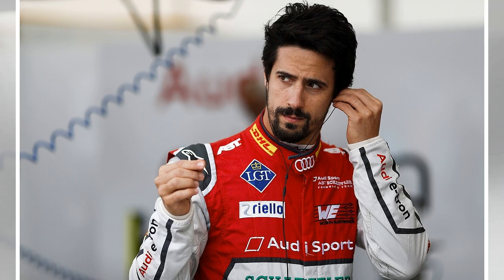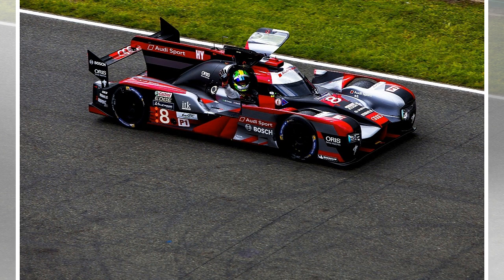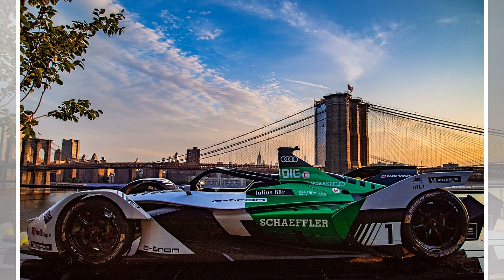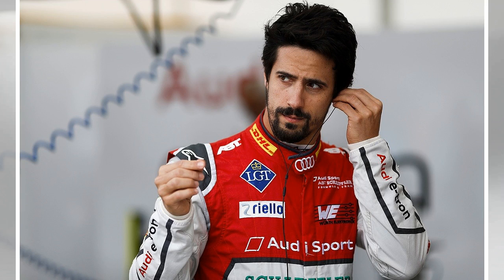Why Formula E must go radical with Gen3 - Autosport Engineering | CAR NEWS 2019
What do I think should be the basic principle of the Gen3 Formula E car? Well, it must accelerate from 0-200km/h faster than a Formula 1 car and cost ...